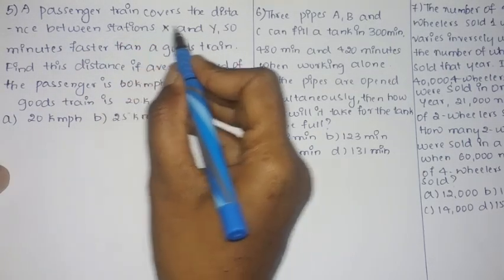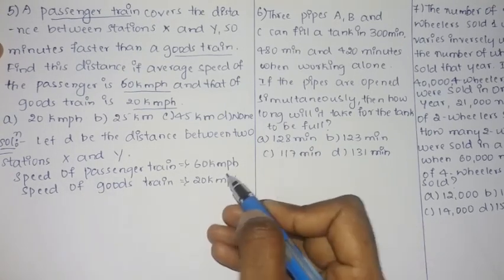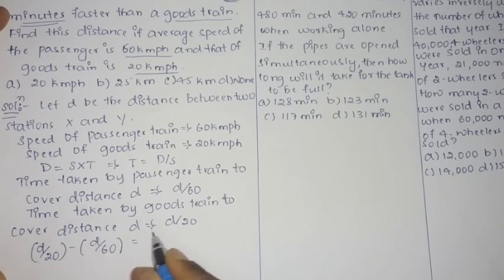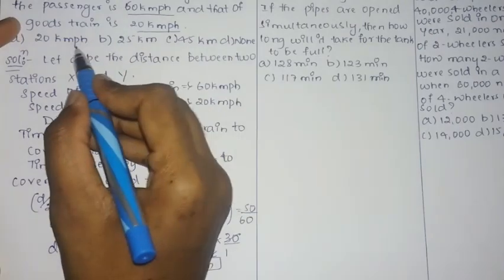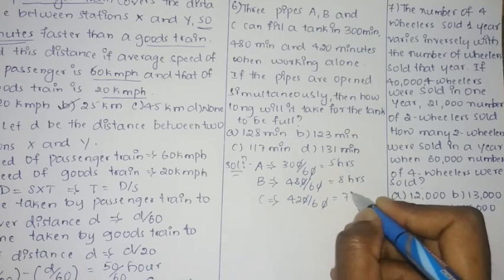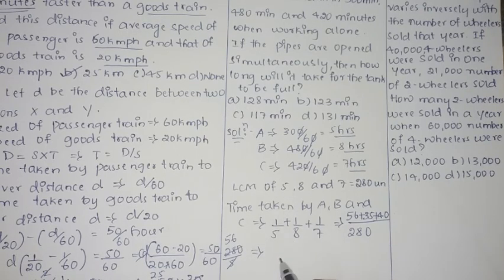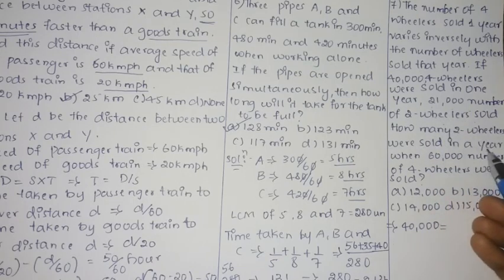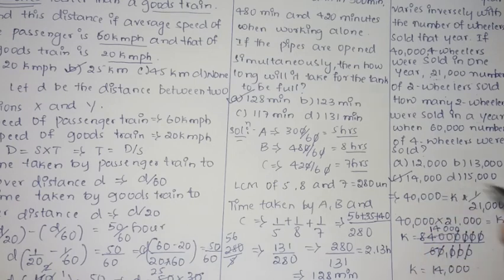Aptitude part 2 asked in Tech Mahindra Questions with answers |Quant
Tech Mahindra:
Section : Aptitude
Quantitative Aptitude Part 2 Questions with Answers